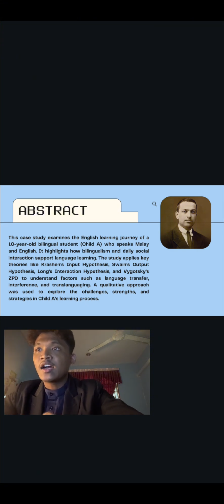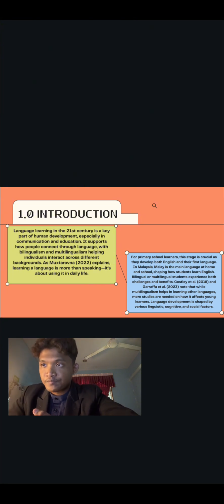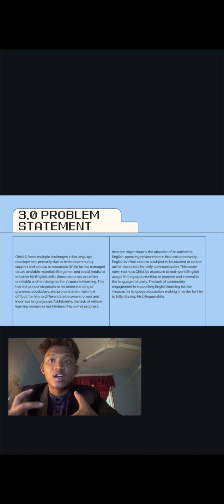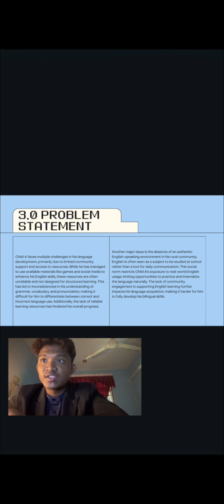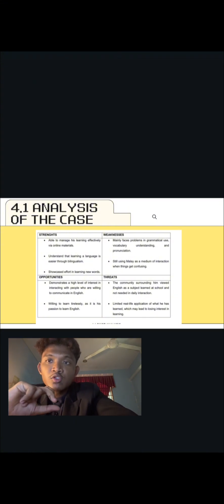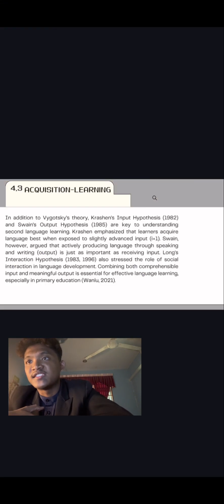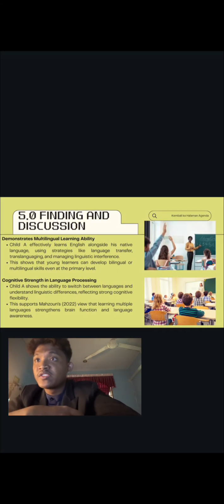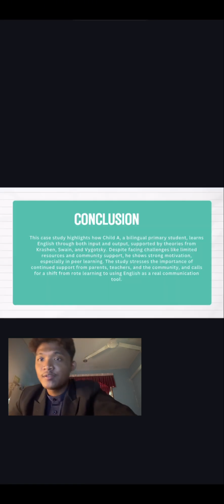TSLB 3293 TASK 2